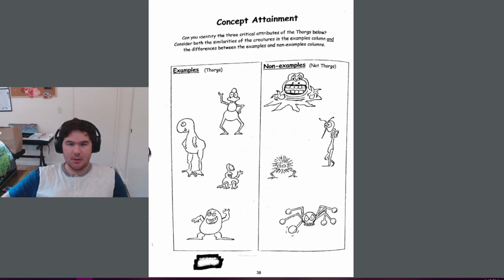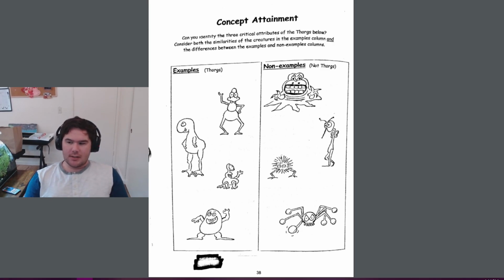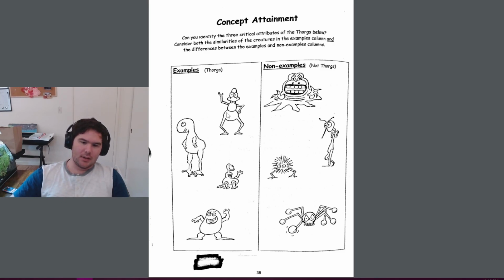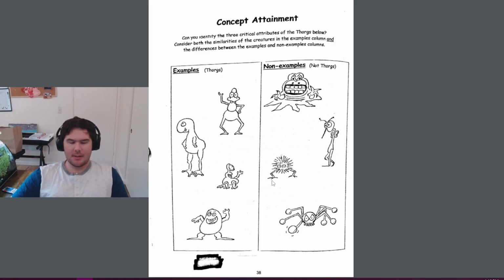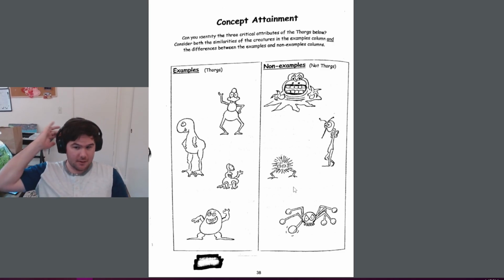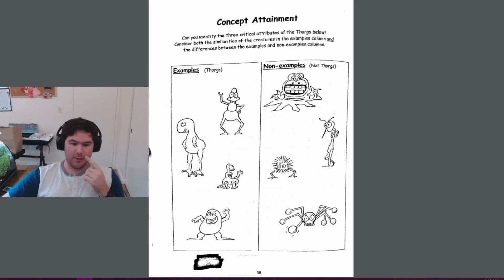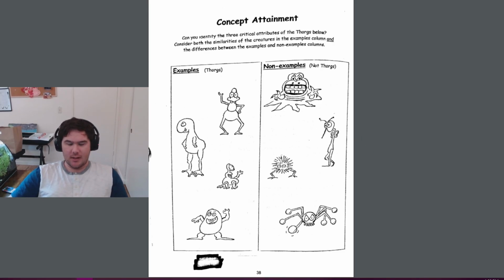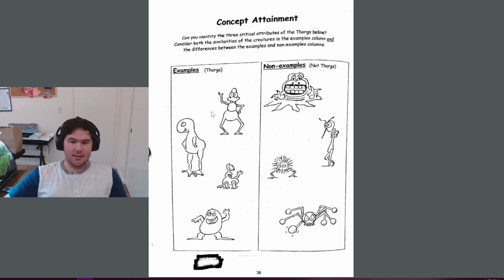Week 7 - Assignment: Model Critical Thinking: Video #4 "Think Aloud"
This is my video for the Week 7 - Assignment: Model Critical Thinking: Video #4 where I discuss the critical attributes of the Thorgs vs the Not Thorgs using the Think Aloud strategy that we learned.